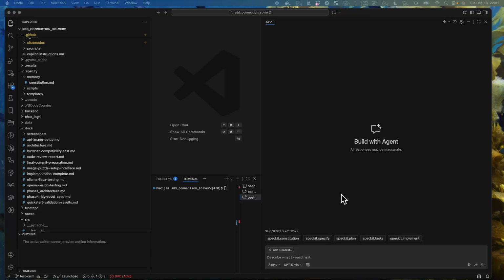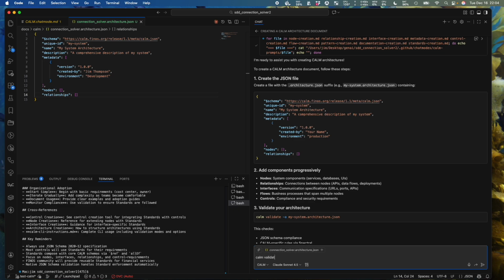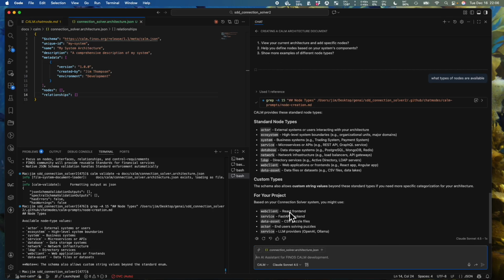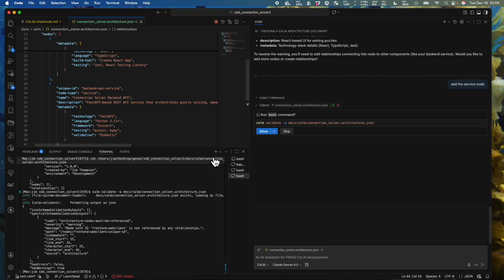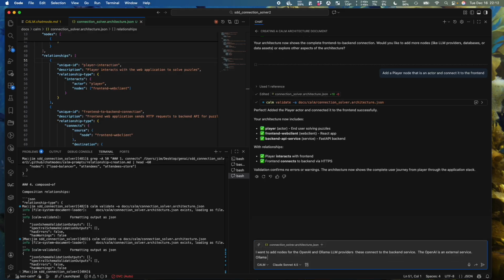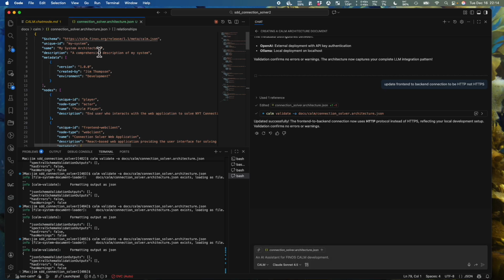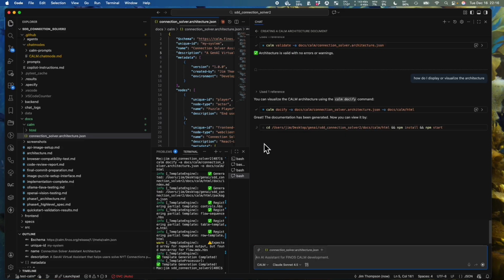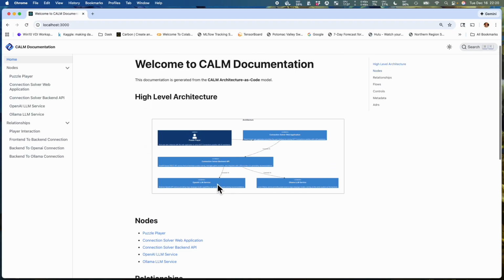Connection Solver: Architecture-As-Code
Generating the architecture documentation for the Connection solver using CALM and Github Copilot.

Timeline:
00:00 Starting Architecture Document
03:11 Validate Skeleton Architecture Document
03:57 Add the frontend service node
06:59 Add the backend service node
08:14 Connect the frontend to the backend service
09:20 Build out the rest of the architecture
14:20 Validate and git commit complete architecture definition
14:57 Create artifacts to view the architecture
16:25 View the application architecture